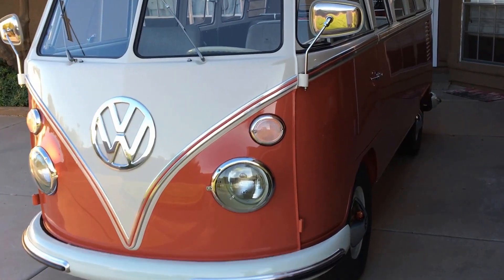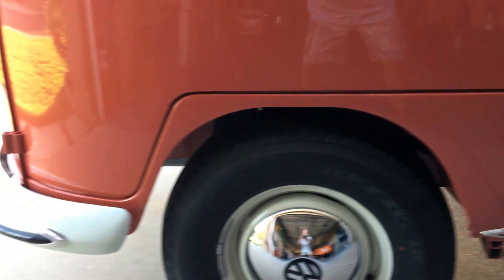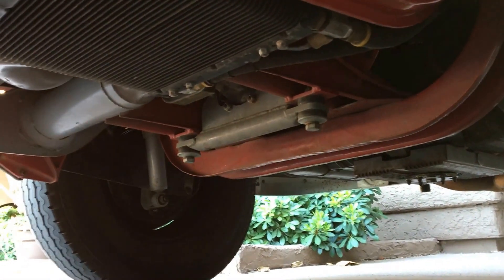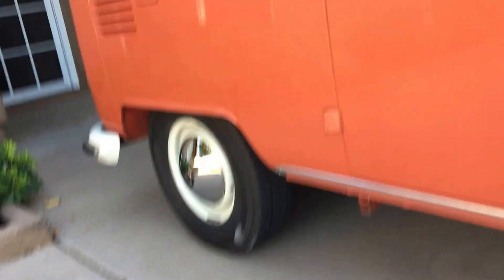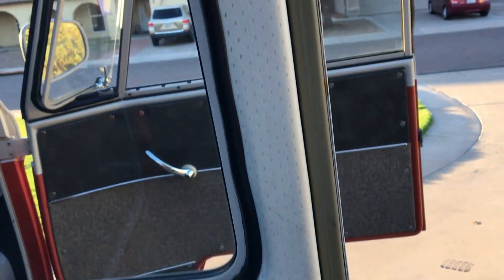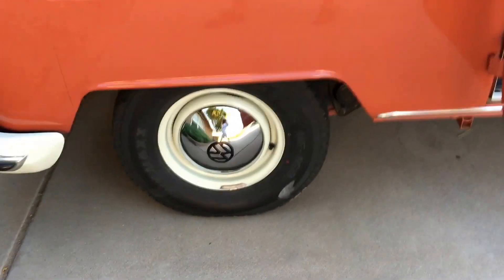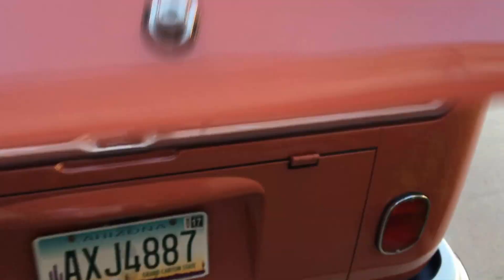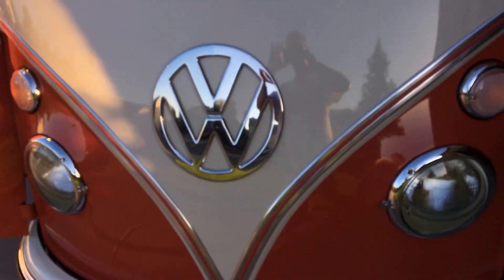1965 Deluxe VW Bus Sonora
A video walk-around of my 1965 Deluxe I call Sonora